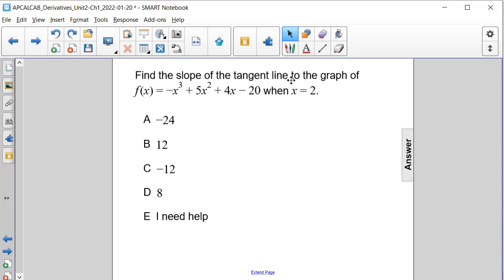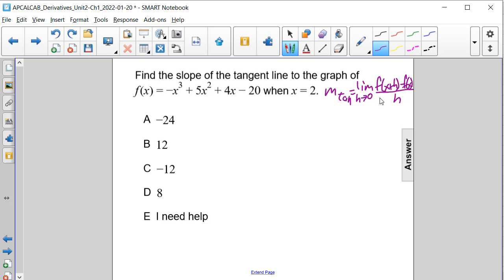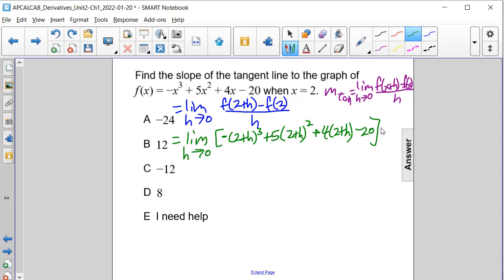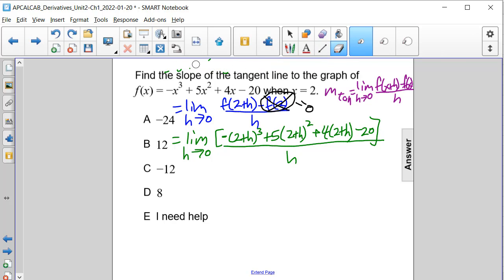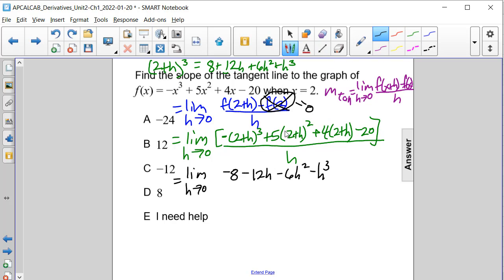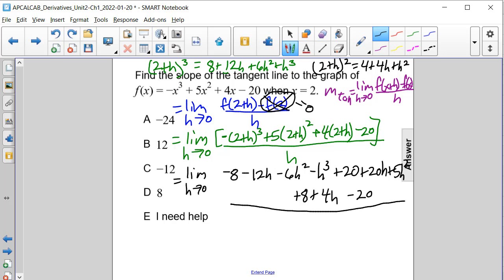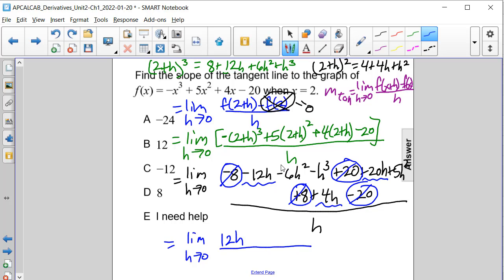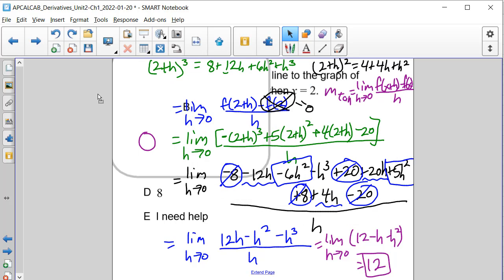AP Calc AB Instantaneous Rate of Change Q08